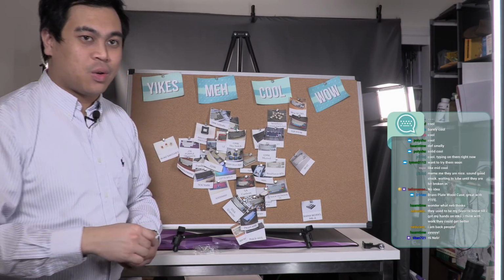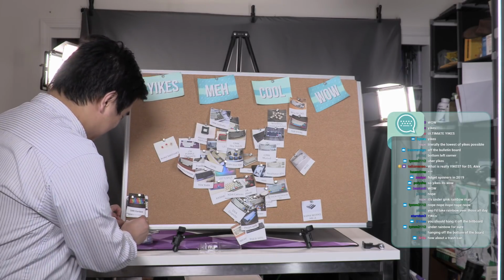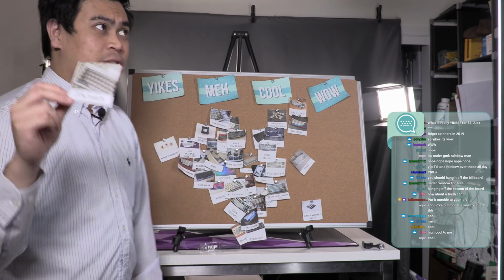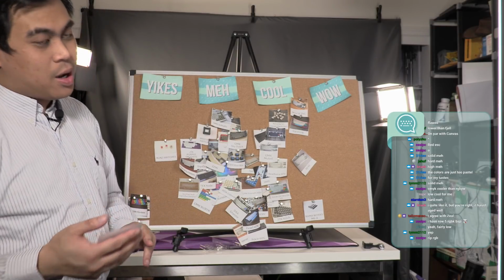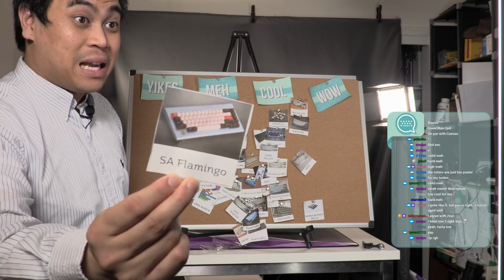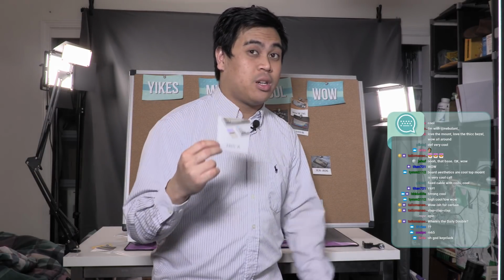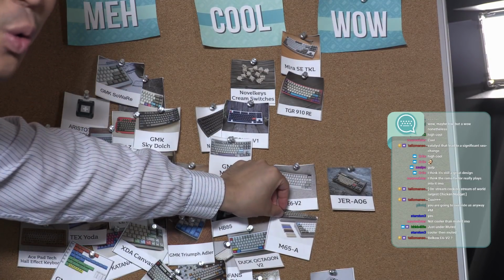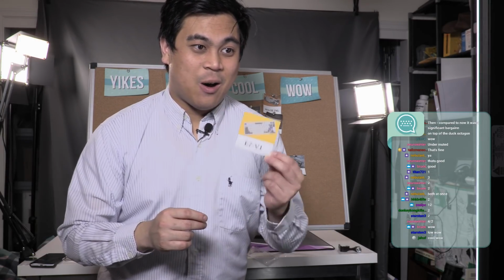The Cool Board Episode 4: We got some WOWs!